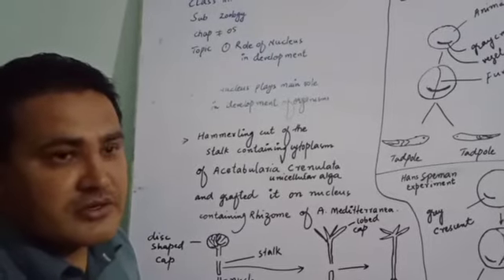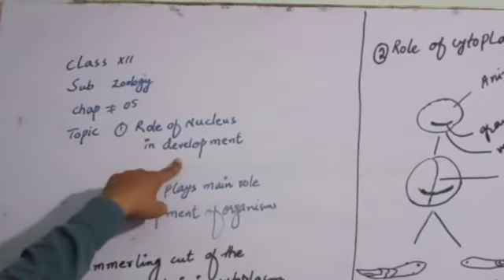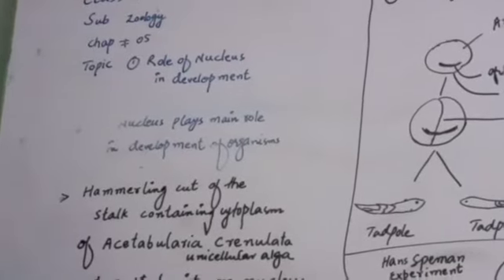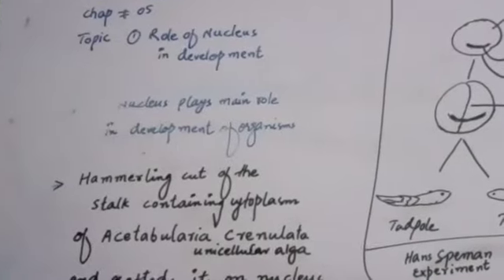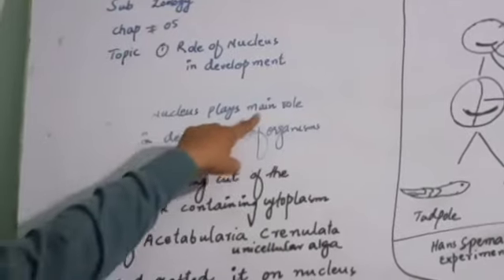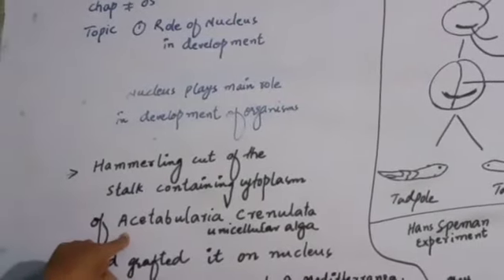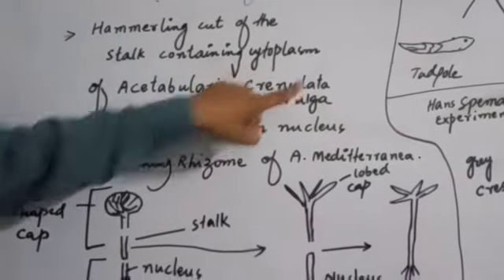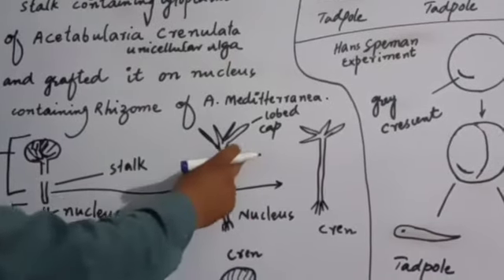Zoo xii chapter 5 topic role nuleus and cytoplasm in development